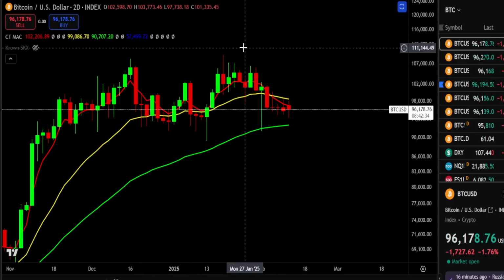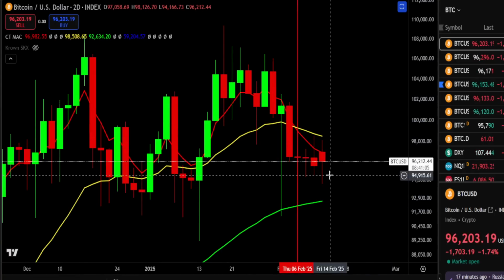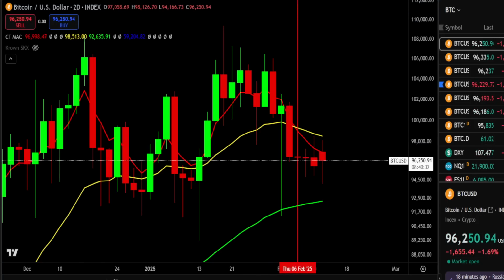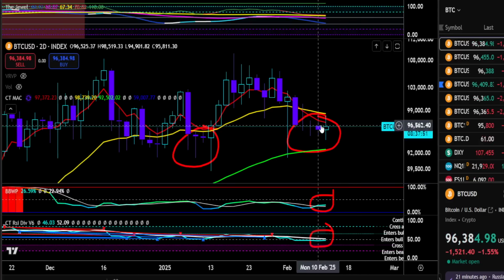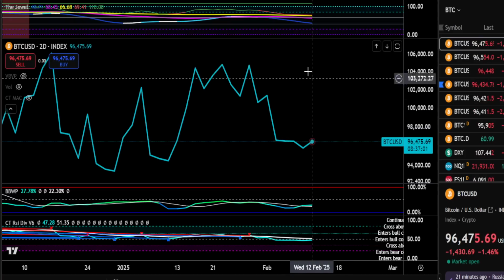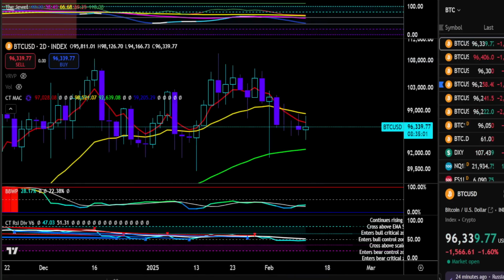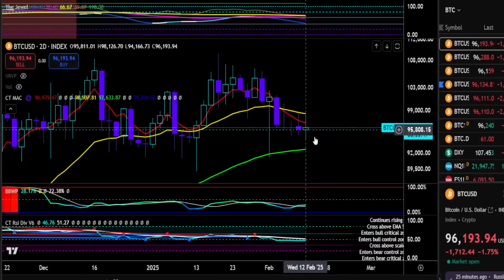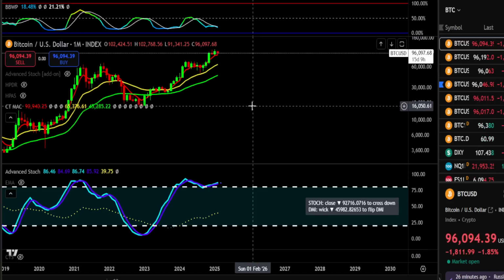Bitcoin: It's Not Over Yet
⚡️ META SIGNALS 🏔️Cave Discord Trading Community - / discord